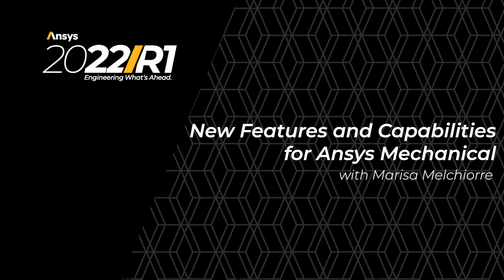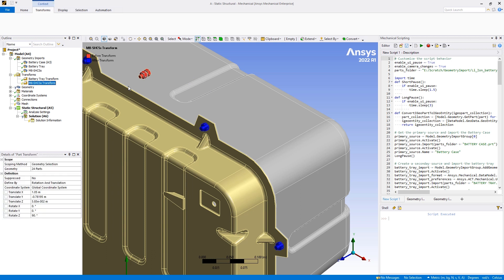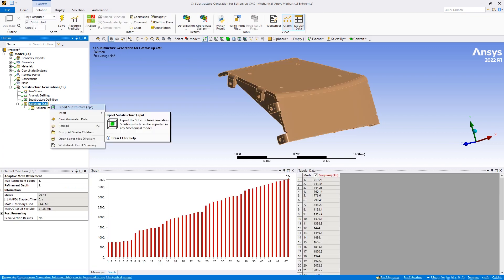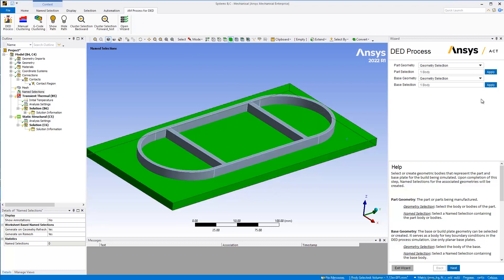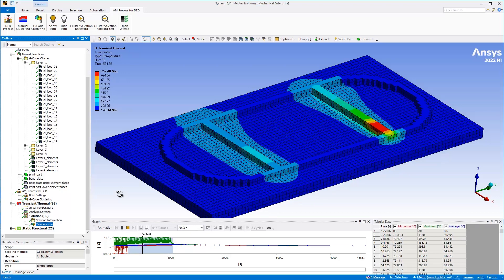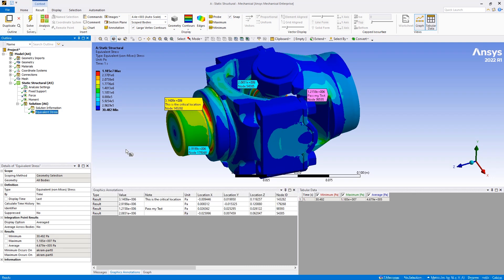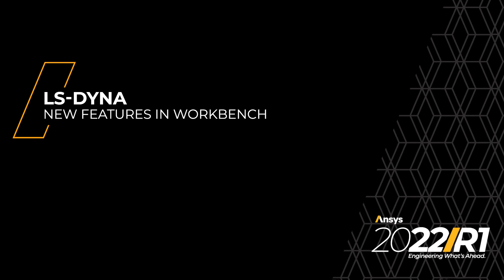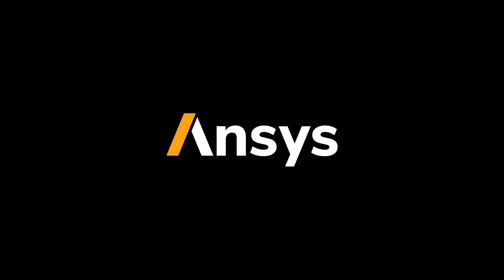What's New in Ansys Mechanical 2022 R1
This video takes a quick look at some of the features of ANSYS Mechanical 2022 R1, including:
    A new method of importing Geometry into Mechanical.
    The new analysis type: Substructure Generation
    The simulation of a Directed Energy Deposition (DED) Process.
    Enhancements to the Probe labelling feature.
    Enhancements in the LS-DYNA materials, imported displacement, and restart capabilities in Workbench.